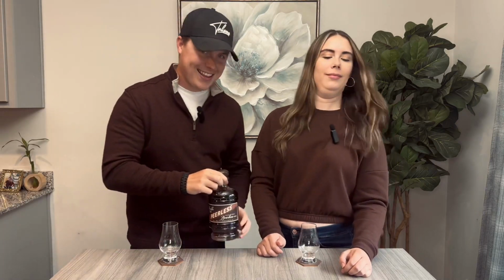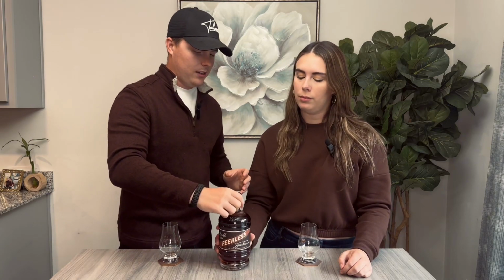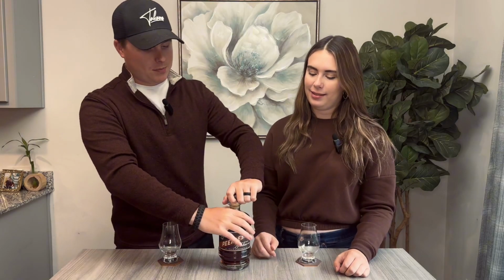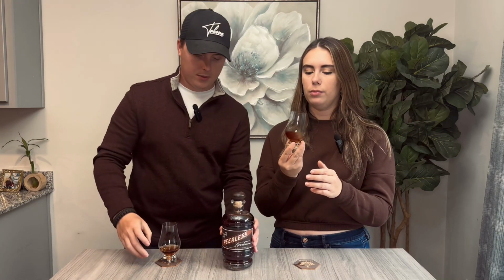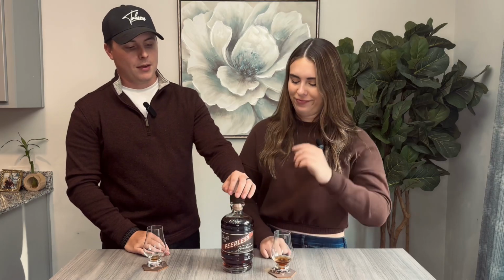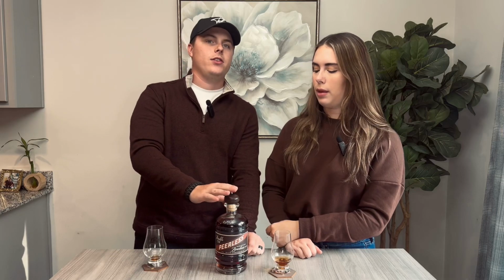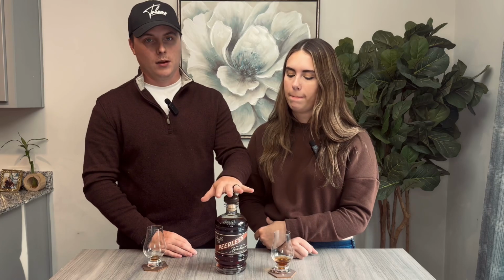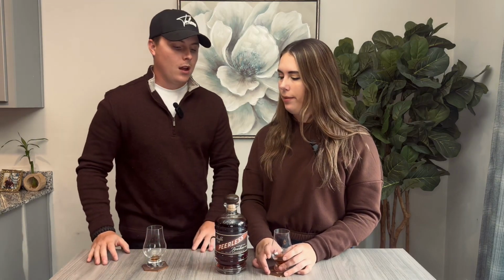Mystery Bottle: Does it taste as good as it looks?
Join us in our latest adventure, as we dive into the unknown with a mysterious bourbon, purely for its captivating appearance. Will its taste match the allure of its bottle? Tune in to find out! ￼

We are starting this new series where we have a beginner in bourbon pick us any bottle that looks “cool”! Let us know your thoughts, and if you’ve tried this bottle, do you like it?